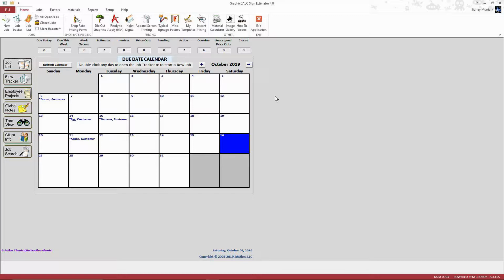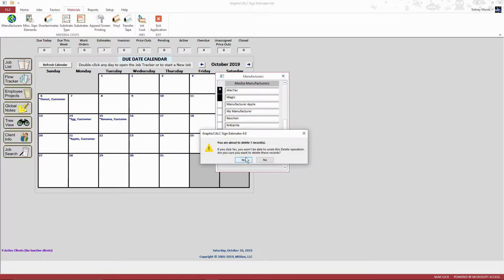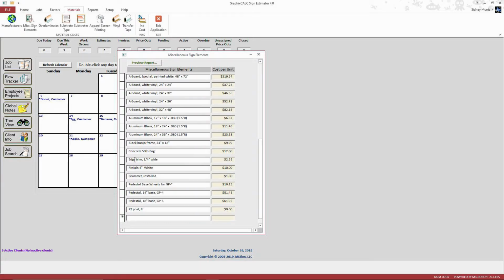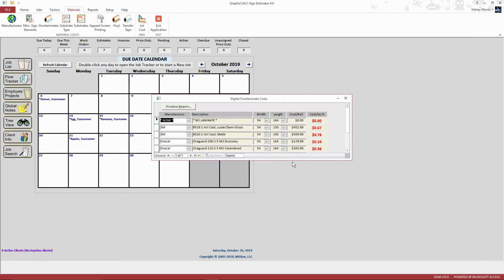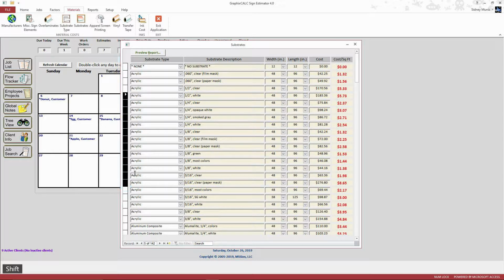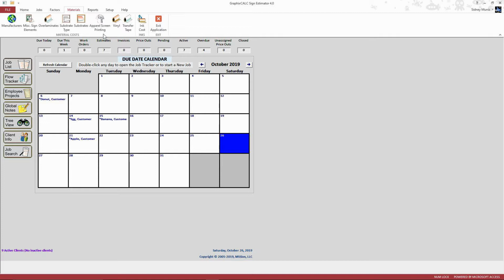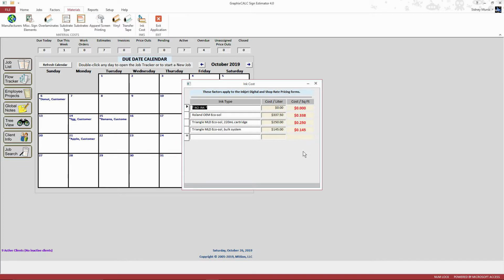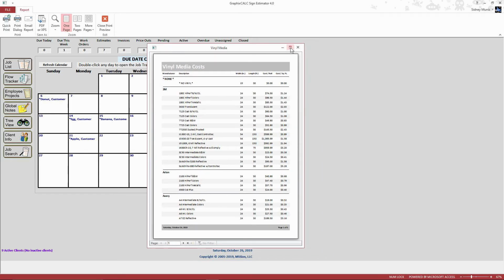Making GSE Yours and Adding/ Deleting Info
GraphixCALC Sign Estimator is a Sign, Banner Pricing/Estimate and Sign Pricing software product for Typical Signs, Banners, Lighted Signs, Routered Signs, Hand Painted Signs, Post & Panel, Realestate Signs, Magnetics, Vehicle Wraps and more. GraphixCALC Sign Estimator is a Sign Estimate Program that  offers Sign, Banner Pricing and Sign Estimating accurately every time.